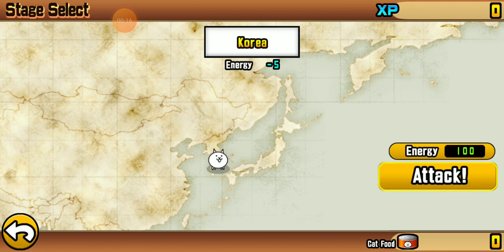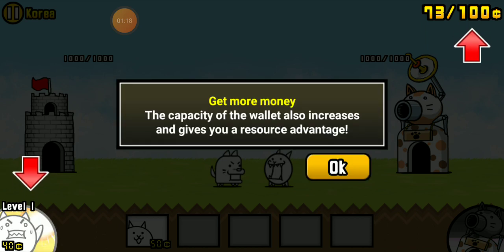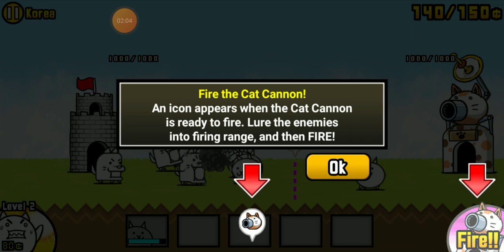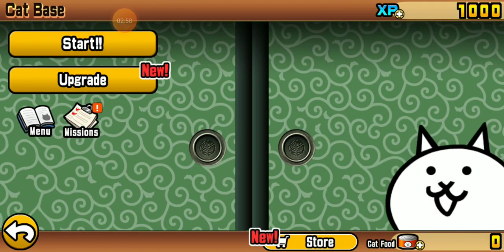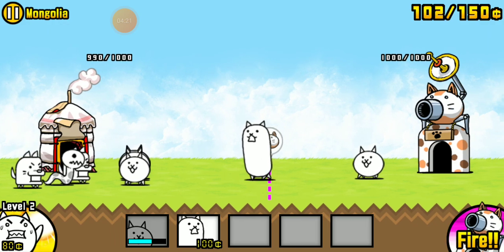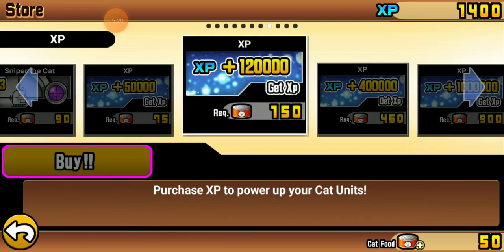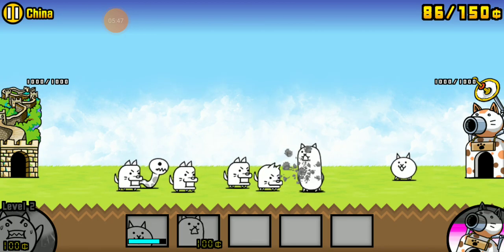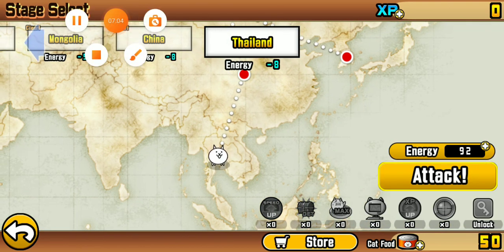baddle cats part 1.